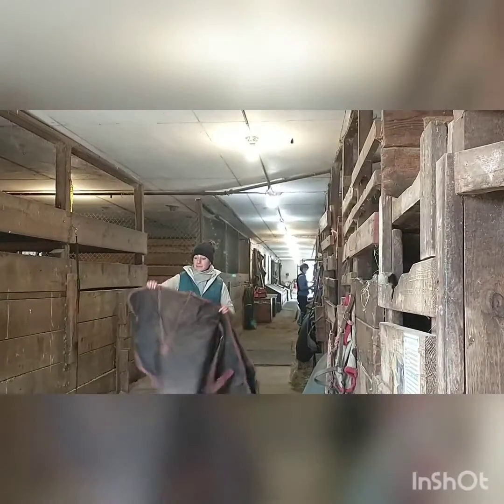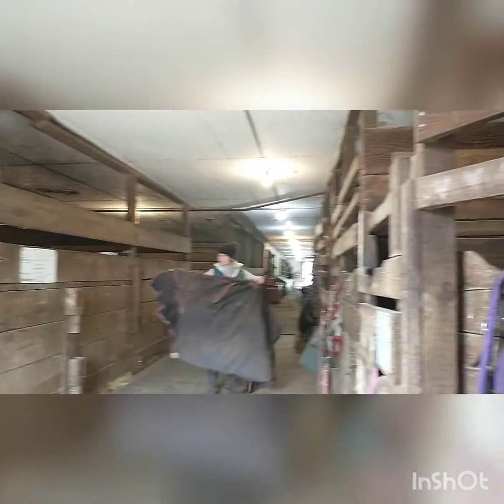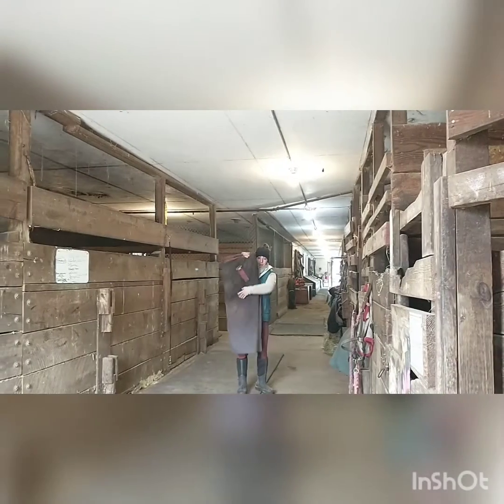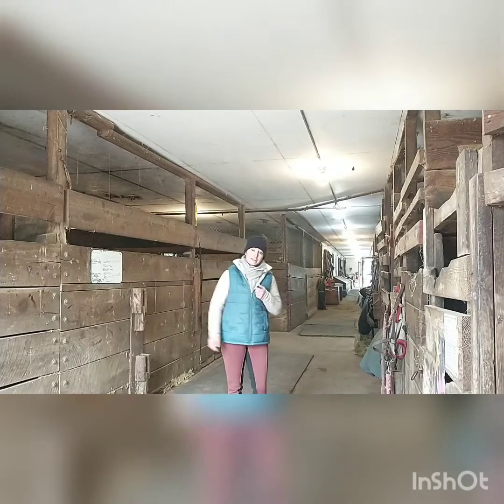Horse Blanket Folding Tutorial